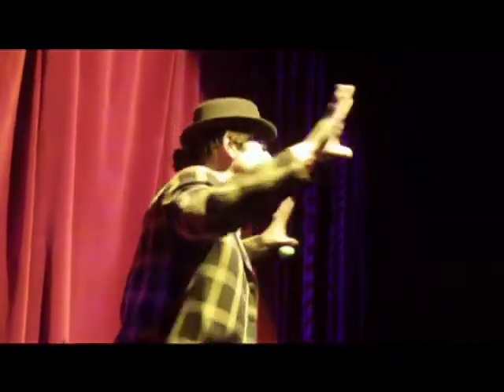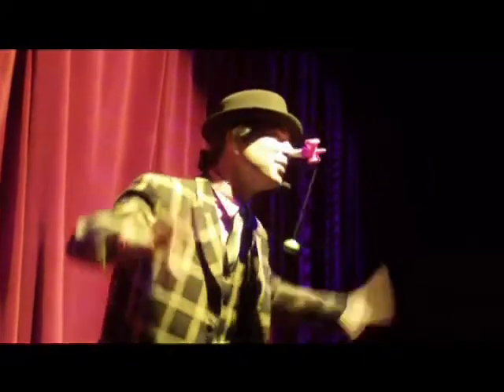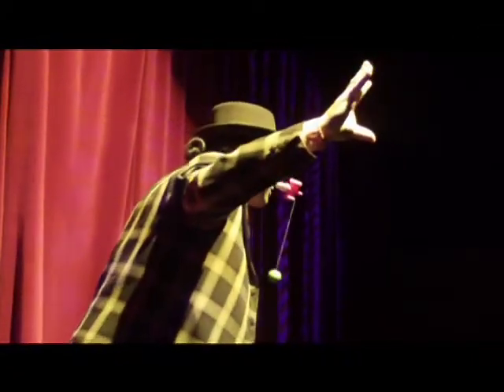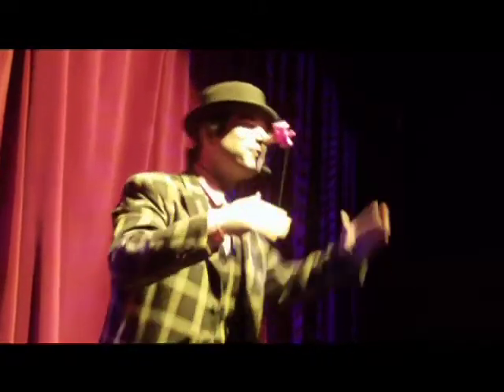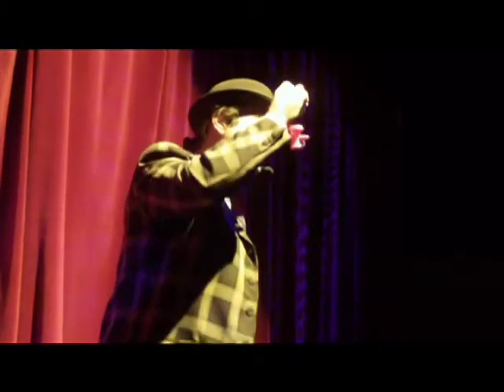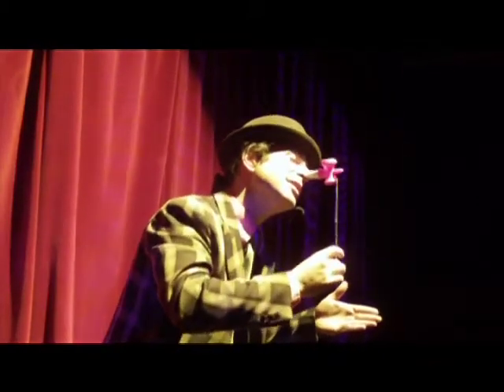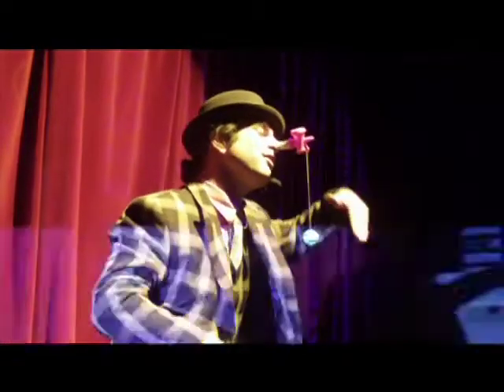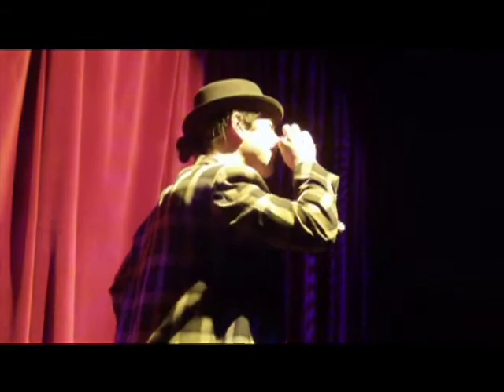Keith Bindlestiff performs at the Bindlestiff Variety Show at Galapagos Art Space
Keith Bindlestiff attempts to complete the challenging Block Head Kendama once more. The show this past Monday night was the first for 2010 of the monthly Bindlestiff Variety Show at Galapagos that features something for everyone. Any only $5.00 to get in! Situated in Dumbo, Brooklyn - Galapagos is a wonderful venue for all different kinds of theatre and cabaret. Video tape by Moorepics.com.  Along with Keith were performers Coney Island Chris, Magic Brian, Zero Boy, Tanya Solomon, Jan Manke, Kitty Cockpit, The Maestrocities, and Mika.